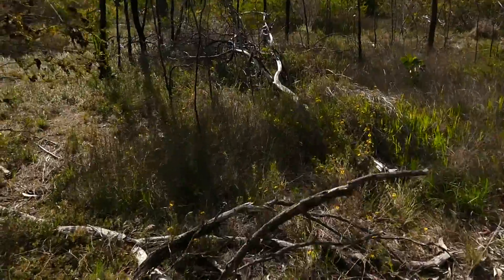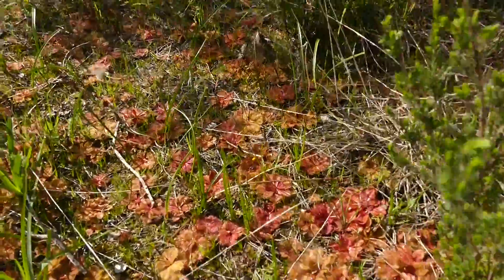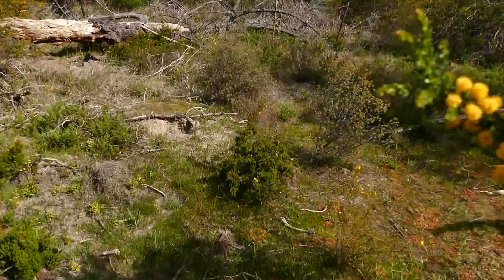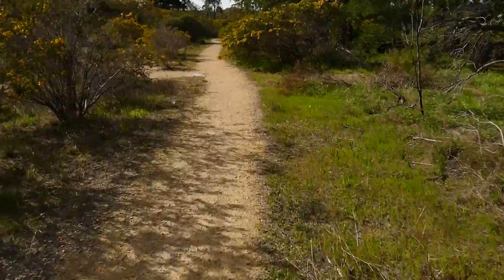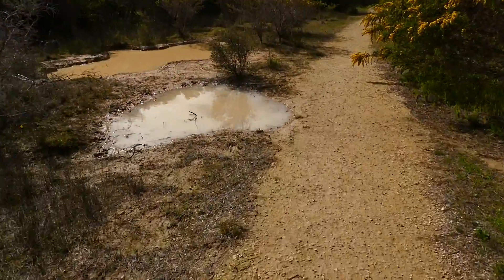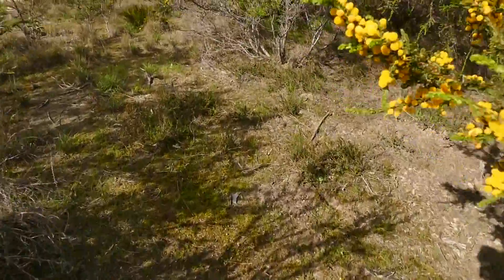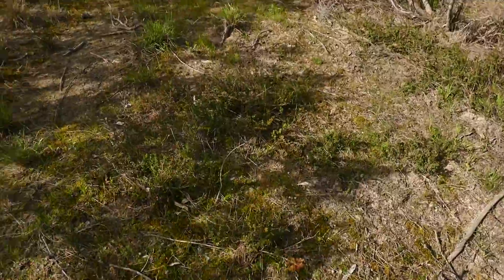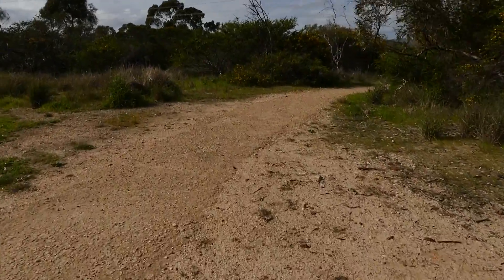[G7] The-'Lying'-King-MOTHER-of-[All] ... 'Cat'-CLAYS [G7]